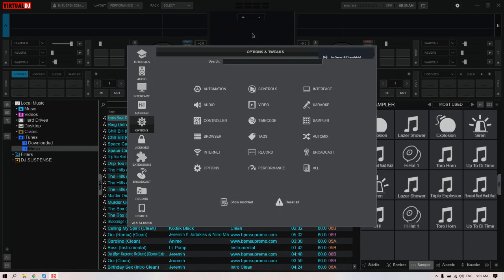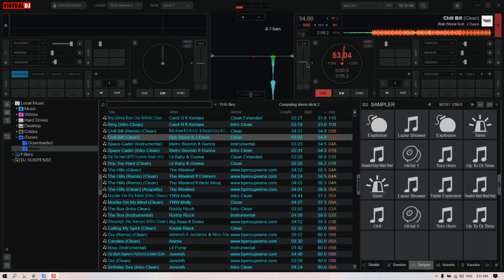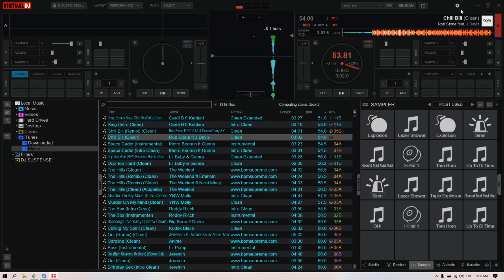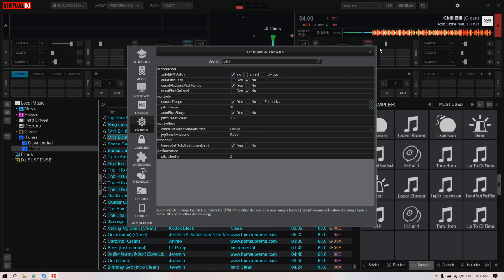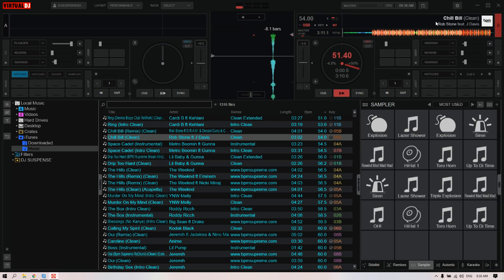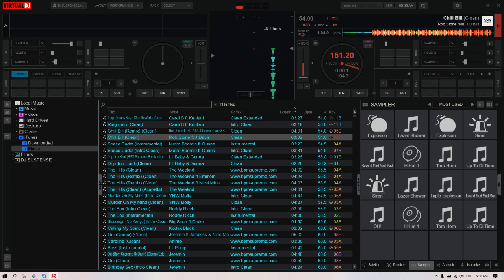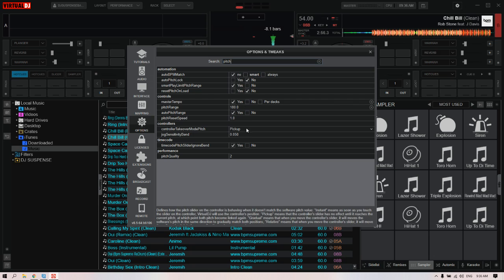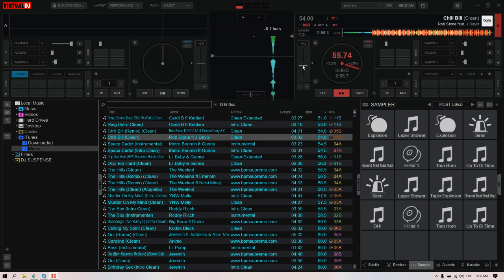How to Change Pitch Range in VirtualDJ 2021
When it comes to things like this, the VDJ forums are just about useless so when I finally figured out how to do it I decided to share it with other people having a problem.